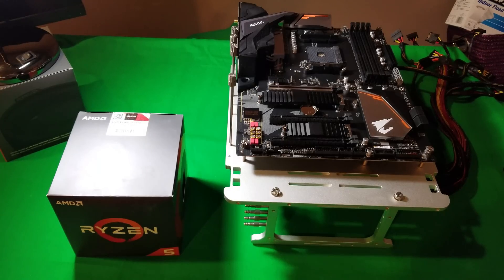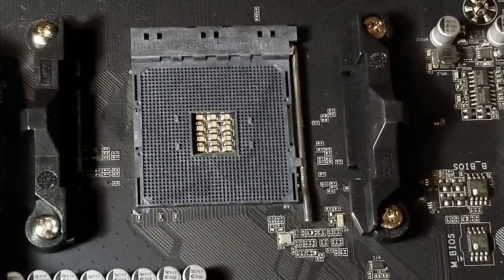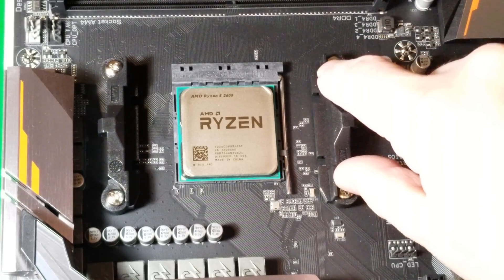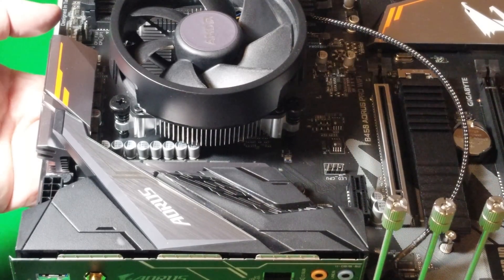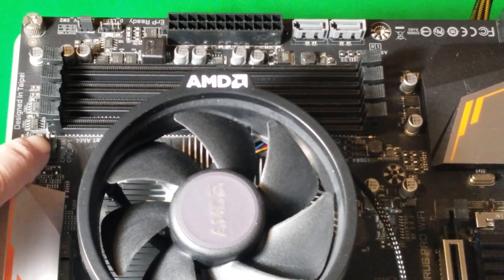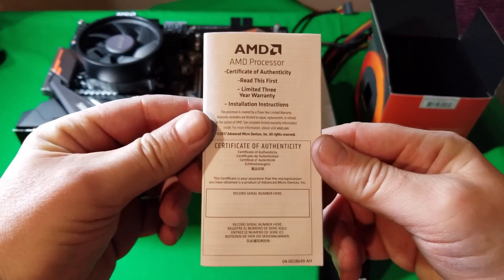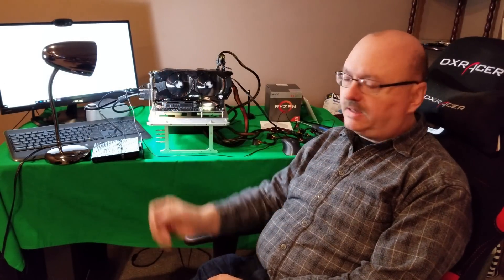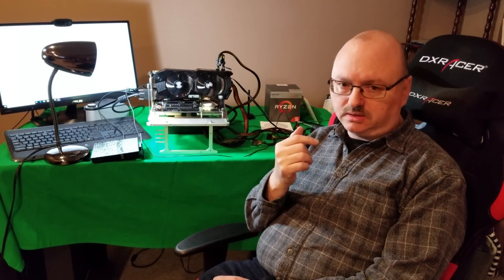Ryzen 5 2600 Unboxing and Install plus CPU Cooler Temps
Unboxing the Ryzen 5 2600, installation and look at the temps...Stock cooler works well with this one... installing to a, Aorus B450 Pro WiFi Motherboard
Noticed after the Stock Cooler should face the other direction to give more room for the RAM
Introduction: 00:00
Unboxing & First Look at CPU and CPU Cooler: 00:34
Pre-Applied Thermal Paste: 1:27
How to Insert/Install the CPU: 01:41
Removing the CPU Cooler Stock Brackets from the Motherboard: 02:40
Installing the Stock CPU Cooler 03:50
Plugging In the Stock CPU Cooler Fan: 04:47
Details on CPU: 06:25
Look at the Temps in HWMonitor: 06:47
Conclusion: 07:46